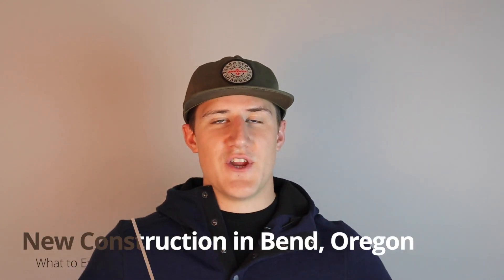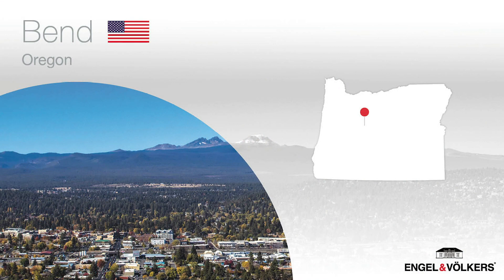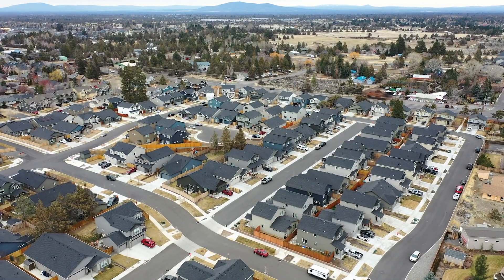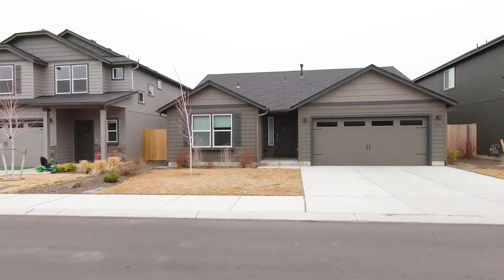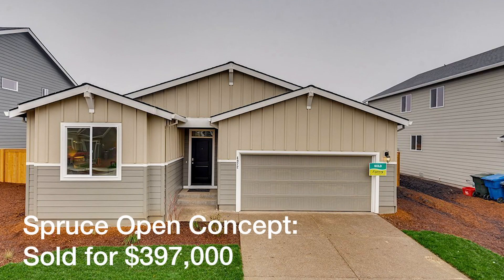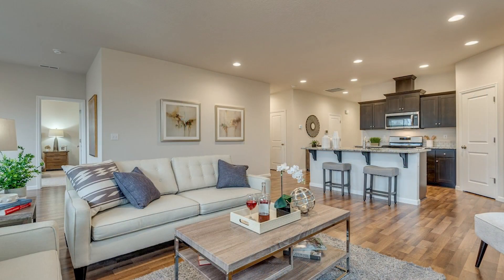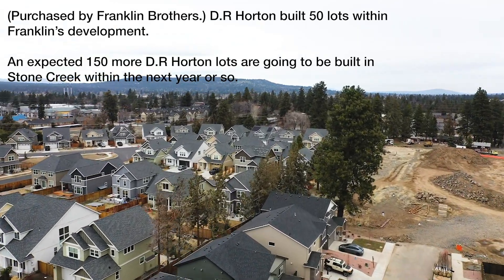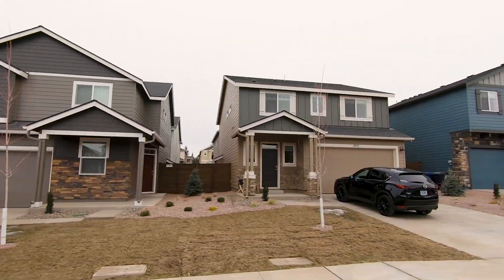New Construction in Bend, Oregon - What you need to know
Like most of Oregon, Bend has limited inventory, and buyers are actively trying to land their dream homes. Many of the families that reach out to me want to get into new construction, so I wanted to make this video to show you a few developments that are complete and a few that will be built within the next year. Enjoy, and let me know if you have any questions!

My name is Brett Williams, and every week I post content on YouTube and Instagram ALL about living and breathing in Central Oregon!

If you are thinking about moving or relocating to Bend, Oregon, I am here to help! I work with an amazing group of agents at Engel & Volkers who specialize in relocating families from all over the country moving to Oregon! Every day we are getting calls, and there is nothing we love more.

Seriously, it can be days, nights, weekends, or holidays. I know life is busy, so my goal is to be here for you 24/7 365!

Brett Williams

Bonus: Check out my blog for more content about Bend and Redmond, Oregon! I post there weekly as well.

You will definitely want to stay up to date on what we are posting!

Licensed Realtor in the State of Oregon
Engel & Volkers